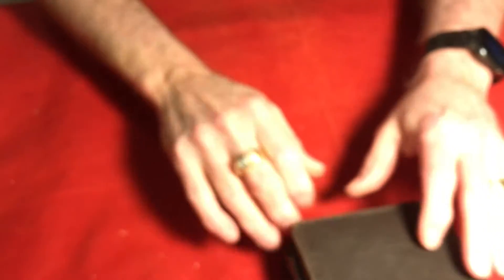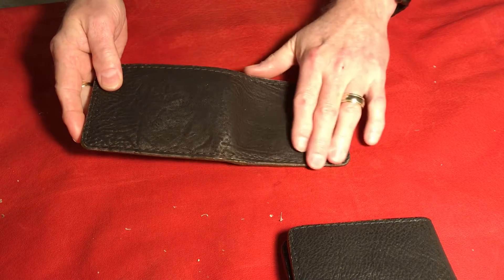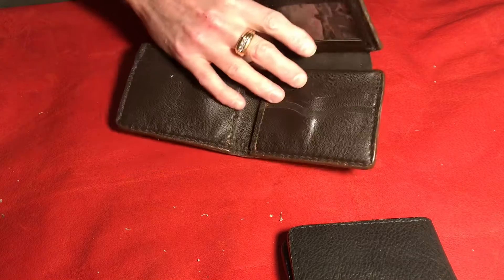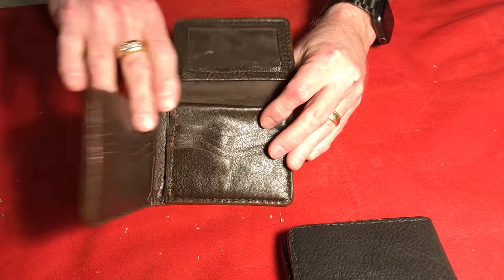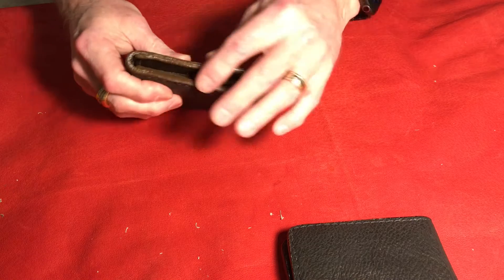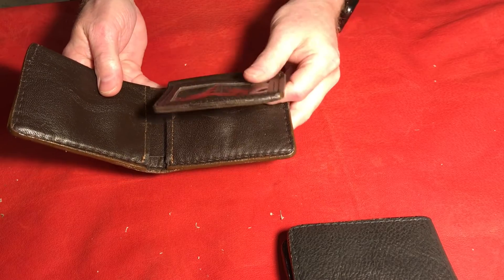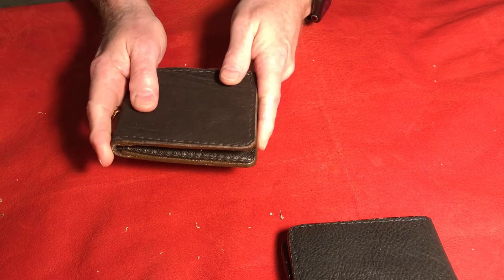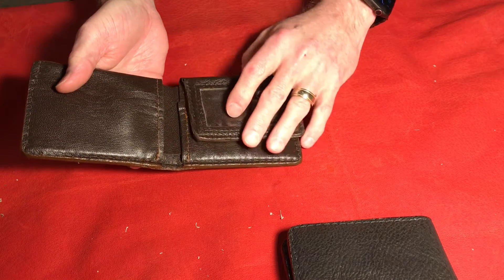Blind Leatherworker Legendary Leatherwork Brown Hippo Skin Bi Fold Wallet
I'm also accepting donations on my website through PayPal from those folks who aren't interested in buying anything but want to support me and help make all my videos happen.